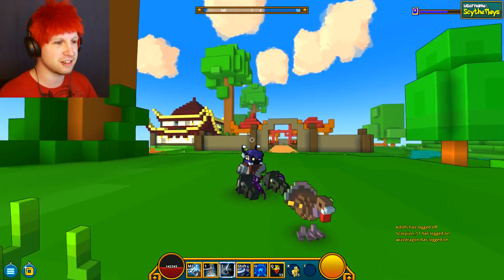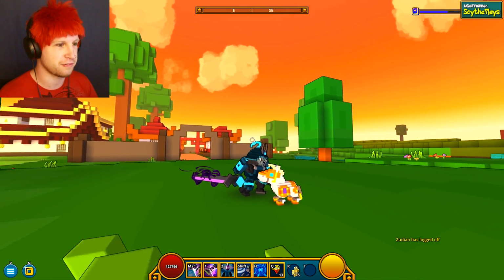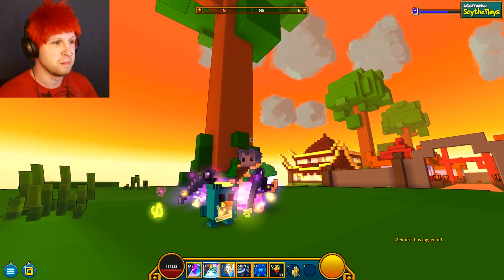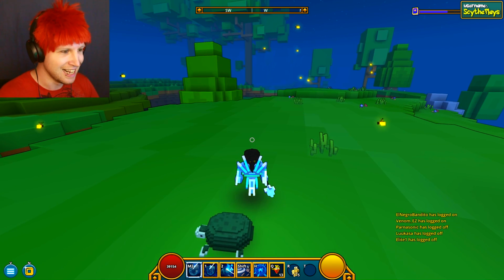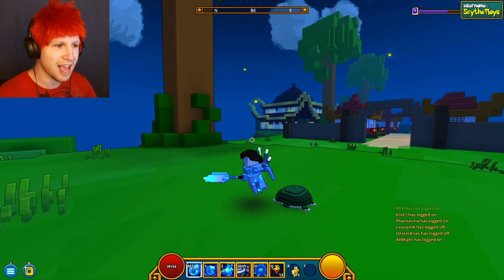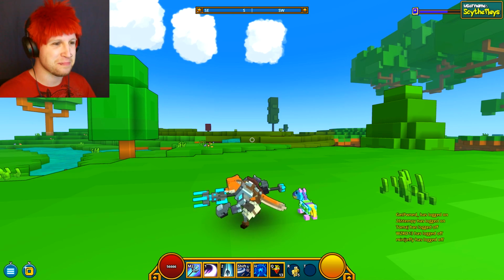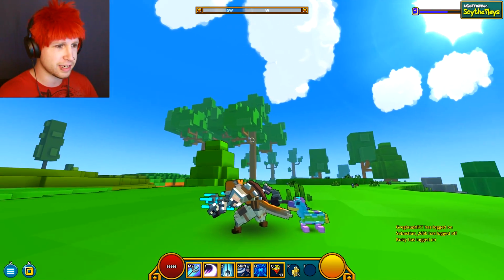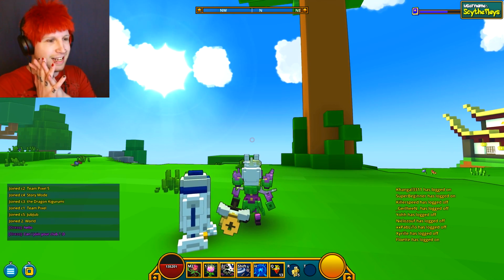TONS OF ALLIES! MOD SHOWCASE! - Trove Ally Mod Highlight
My Content Is Intended For A Younger Audience. No Swearing, No Cursing & No Profanity (I might play mature games every now & then) ❤
✎ A whole bunch of ally mods for Trove including BB-8, R2D2 & a secret Pinata Assassin!
DOWNLOAD THE MOD HERE:
Trovesaurus Downloads
▲ Replaces Qubesly, Brown Behe-moth, Blue Raptor, Personal Poundcake, Winter Dragonling ▲
▲ Replaces Chronomancer Qubesly (needs to be extracted & put into a blueprints folder, then re-zip) ▲
▲ Replaces Cotton Candy ▲
Mods Created by KuanYin, B_Y3LL0W, Jusiv, TeeKayM, FriedSushi, Aviarei, CombatClam6mkv2, Leeon1234